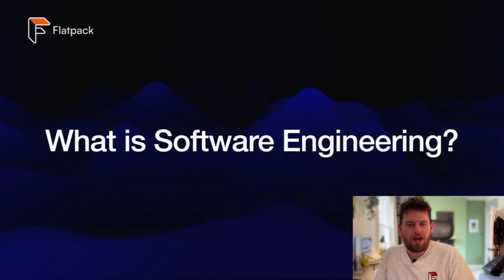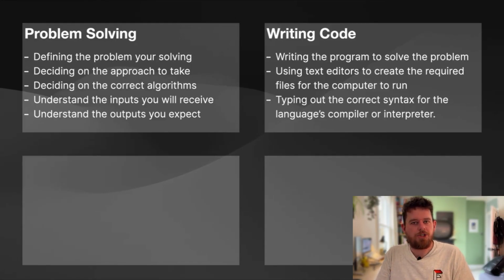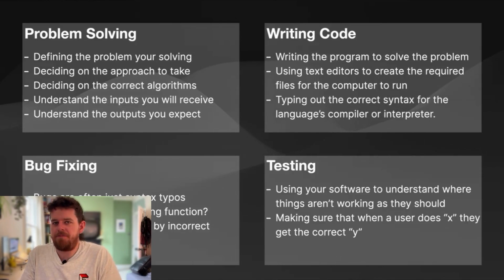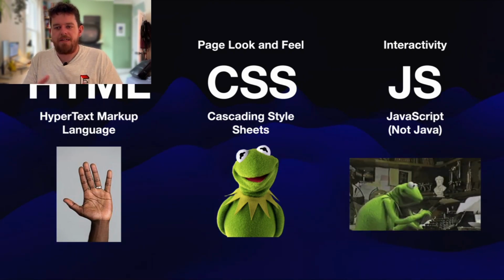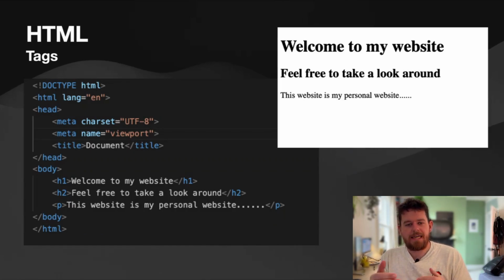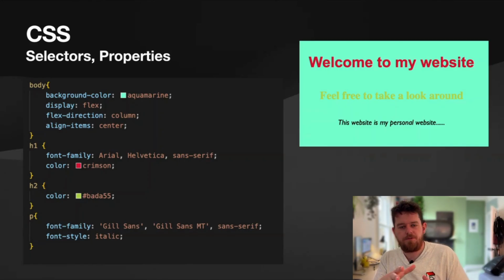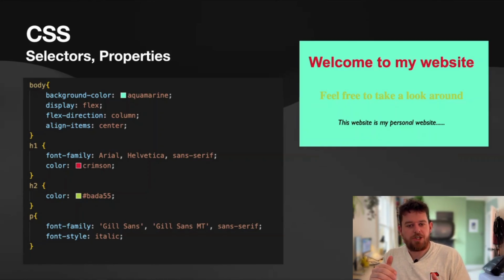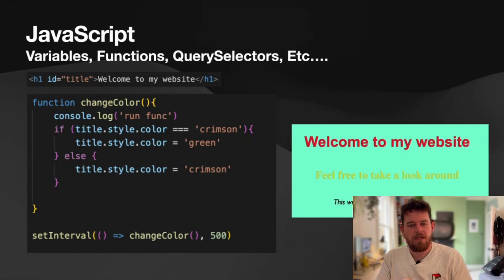Intro To Software Engineering Part 1